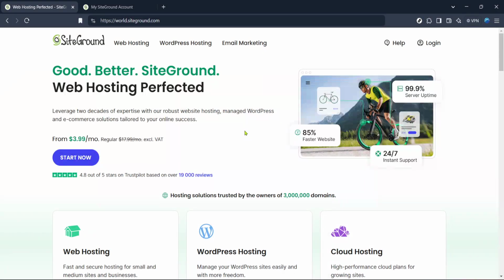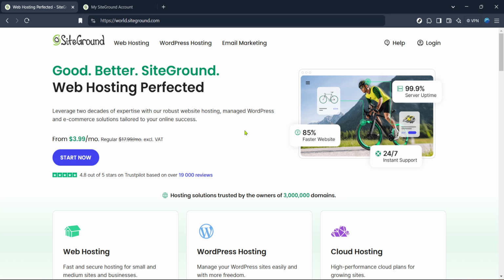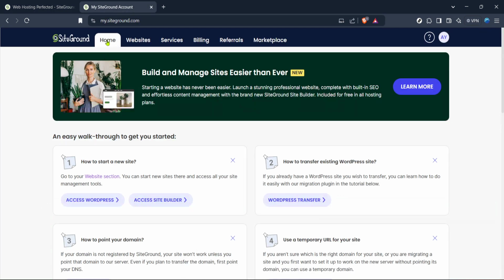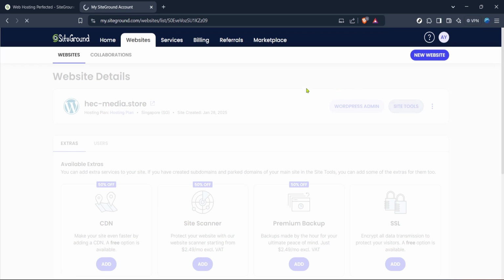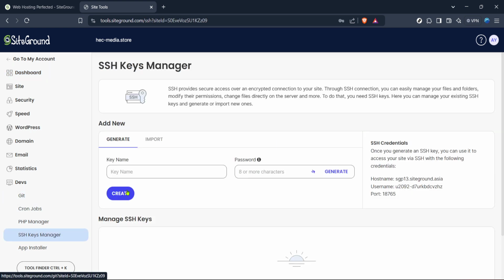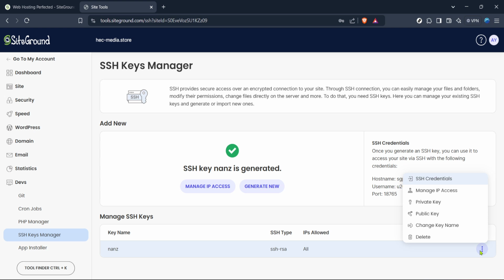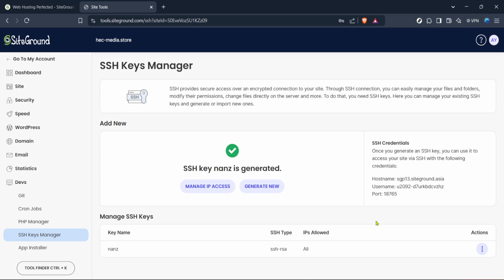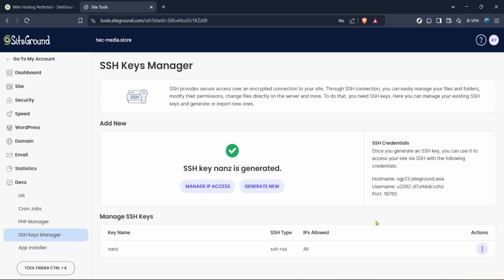How to Ssh into Siteground Shared Hosting Account (Full 2025 Guide)